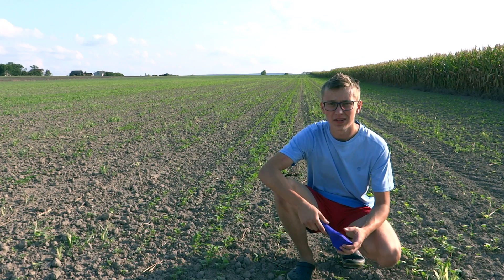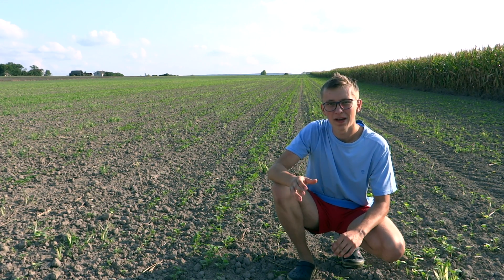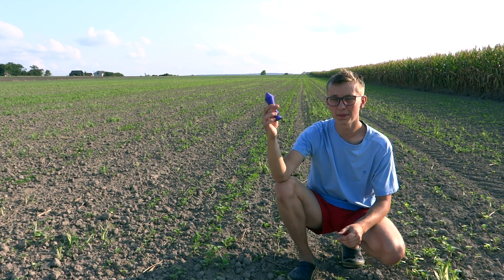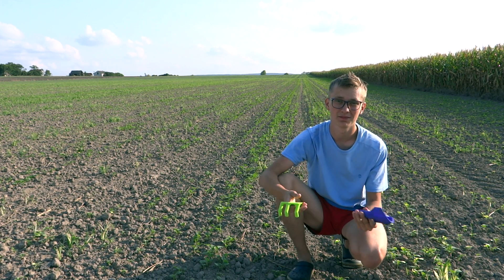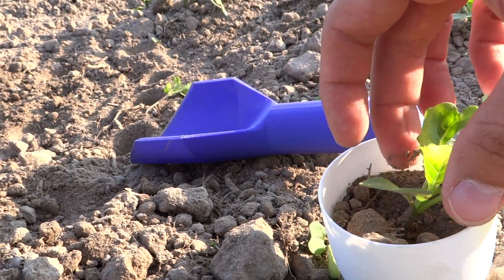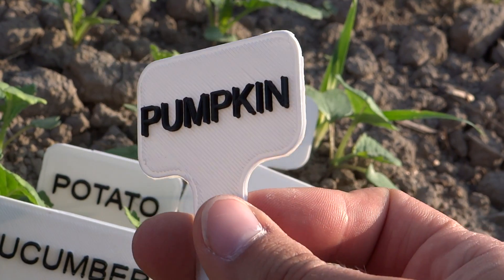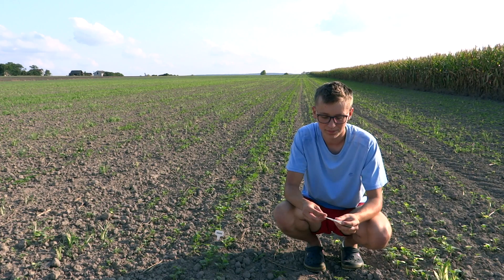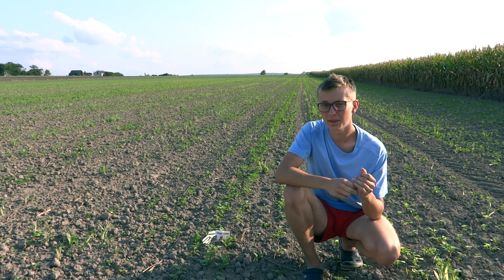Useful 3D prints: #3 Garden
Useful 3D prints #3! This time our topic is Garden so I designed 5 objects that you can print and use in your garden. Simple and cheap to print without trip to the shop that's what consumer 3D printing should be about!

Useful 3D prints is a series of videos about useful 3D prints obviously :) I will show you different side of 3D printing, no benchys, yoda faces and othe useless models, pure usefulness. Each model is optimized for fast and easy 3D printing so you wouldn't have any problems with that. Here I want to show you how useful 3D printing is, and bring 3D printers one step closer to every home. And the last thing, I wouldn't use any model from internet, everything in useful 3D prints will be designed by me.